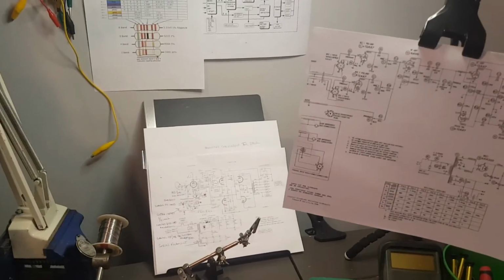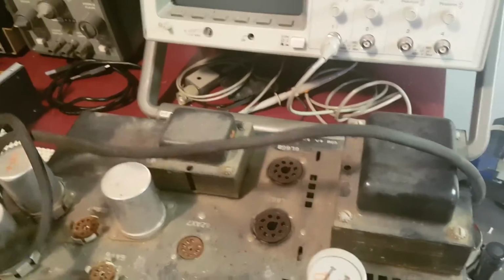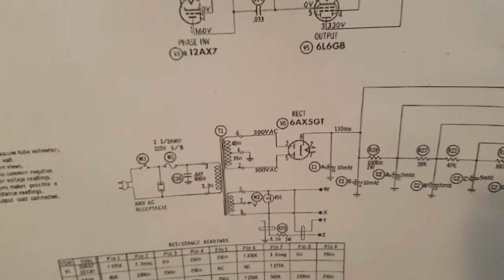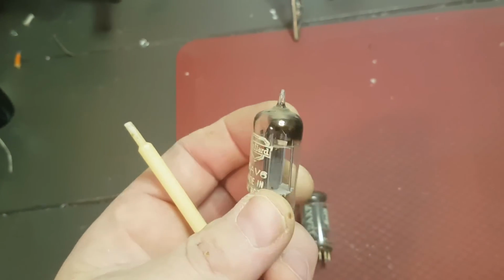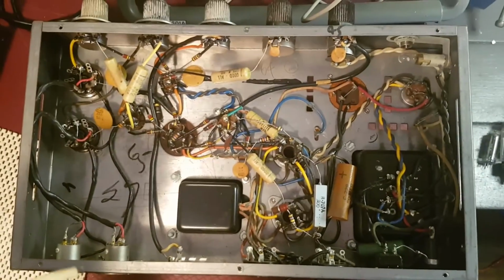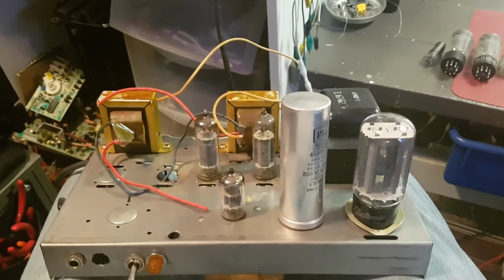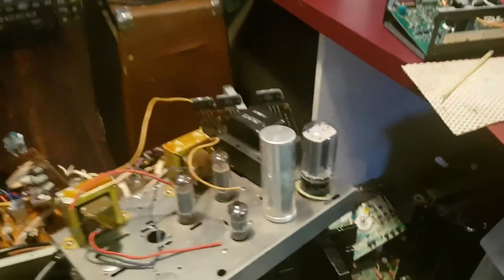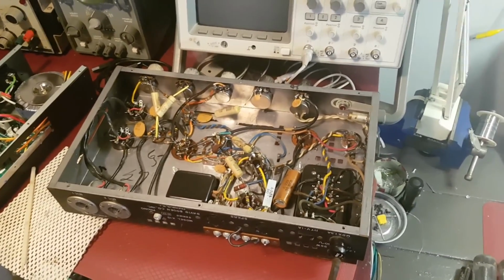BOGEN K15 PA AMP CONVERSION SNEAK PEEK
The electronic santa is at it again! This season we will be converting some old bogen pa heads into guitar amps. I also show a sneak peek of a few other amp repairs in the pipeline!